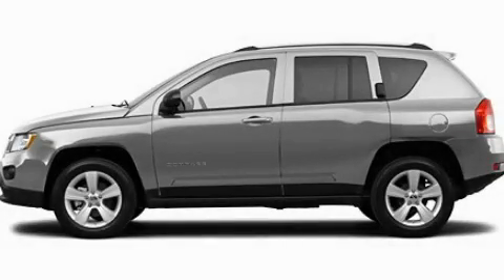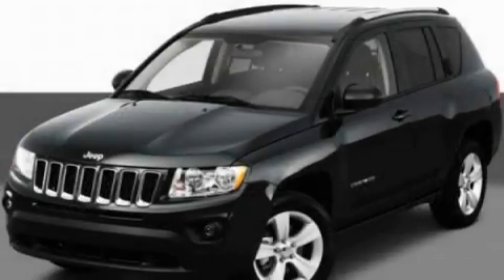2011 Jeep Compass Saline MI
Year : 2011

 Make : Jeep

 Model : Compass

 Exterior : Silver